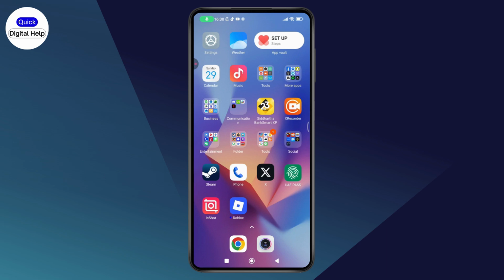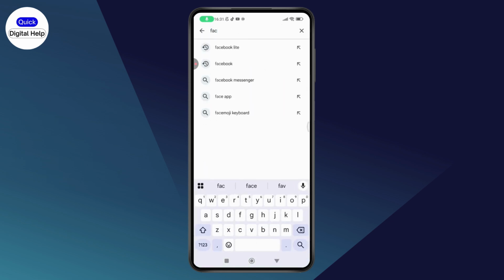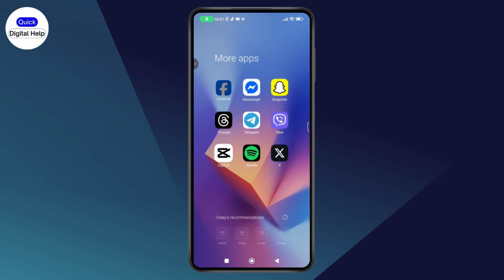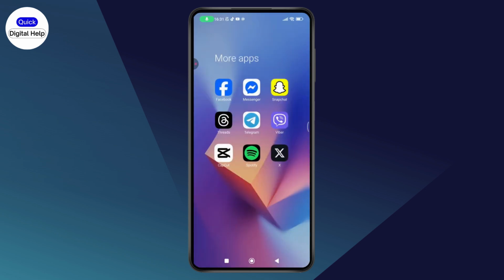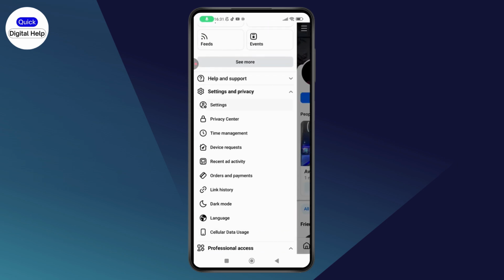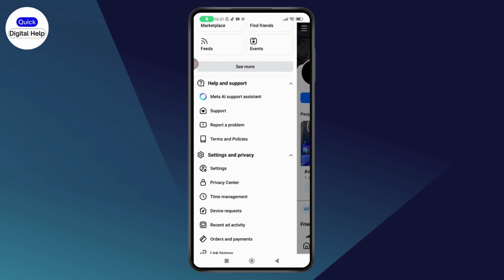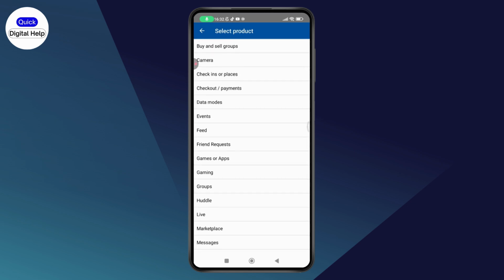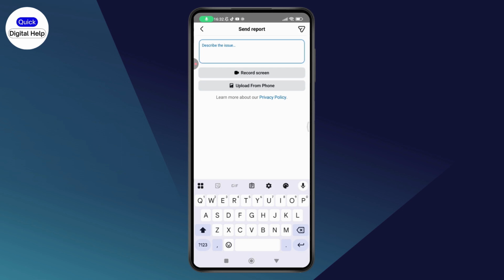How to Fix Comments Failed to Post on Facebook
Having trouble because your Facebook comment failed to post? This video shows simple ways to fix the issue on your phone. Learn how to check your internet connection, update the Facebook app from the Play Store or App Store, clear the app cache, and report the problem through Facebook Help and Support. You will also see how to describe the issue, choose a related section, and send a report with a screenshot or screen recording if needed.

comment failed to post, facebook comment problem, facebook comment failed to post problem solve, fix comments faild to post on facebook, how can fix comments faild to post on facebook